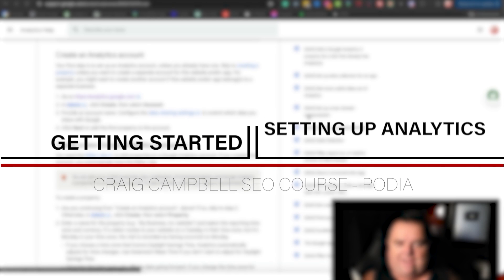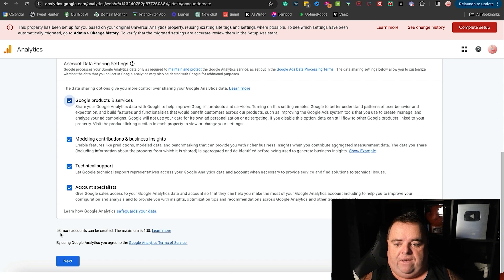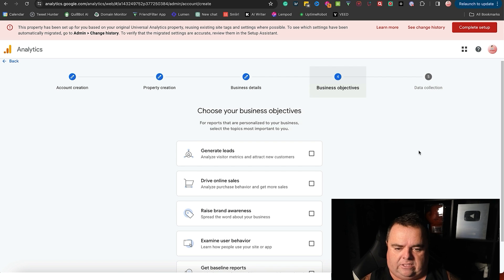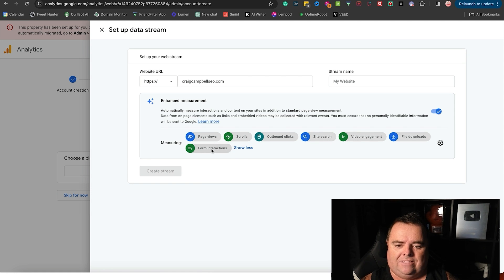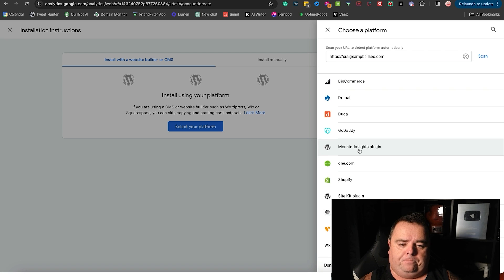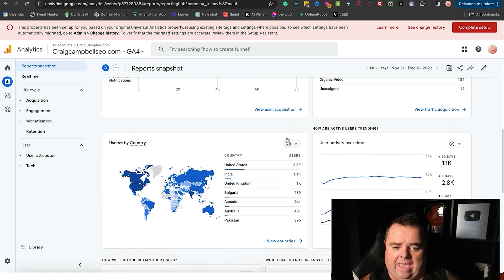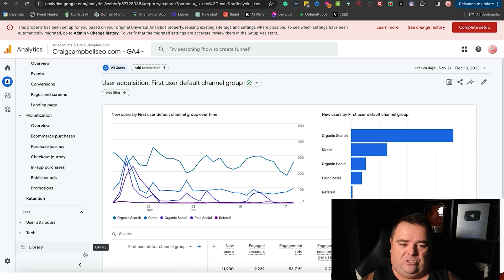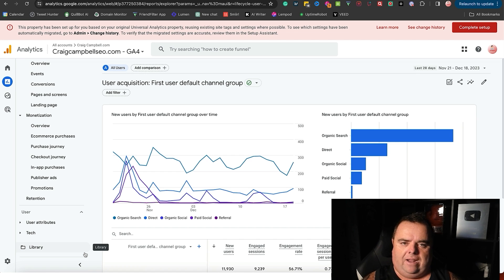How to Setup Google Analytics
In this video, you will learn how to set up Google Analytics for your website. It's important to do it correctly.

Google Analytics provides valuable insights into your website's performance and user behaviour. By tracking important metrics such as page views, traffic sources, and bounce rates, you can identify areas for improvement and optimize your website for better user engagement and conversions.